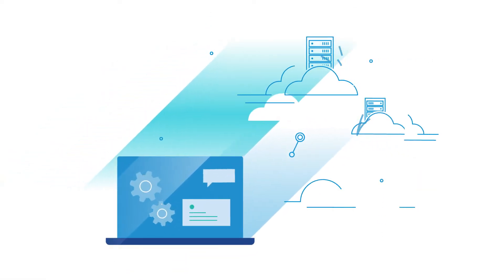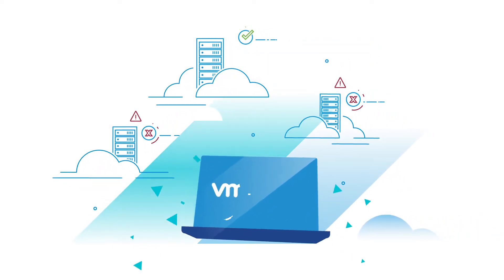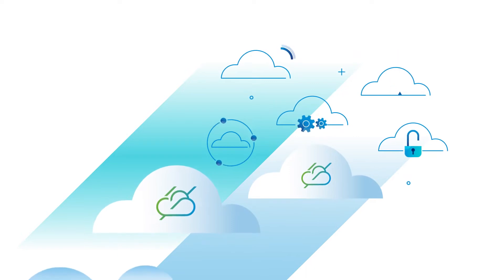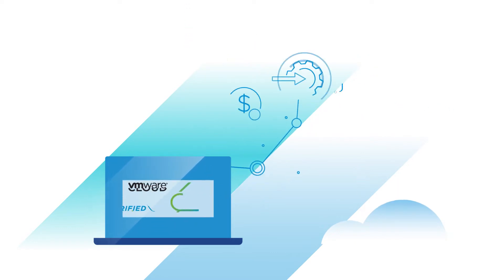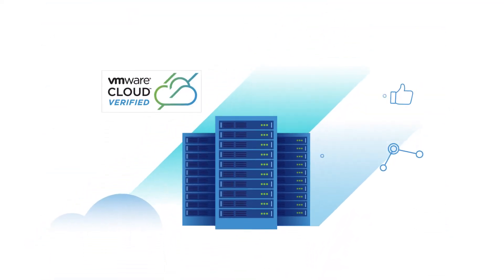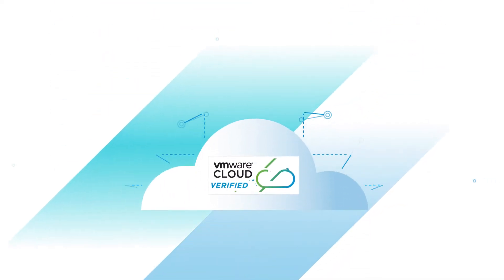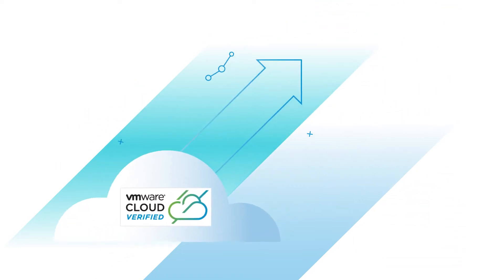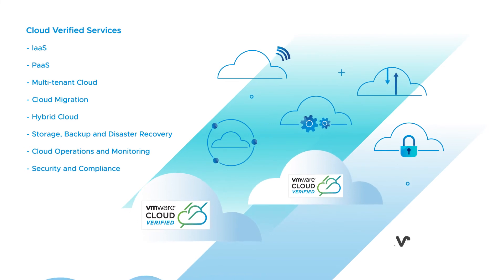Move to the Cloud with Confidence with VMware Cloud Verified Providers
Find out how VMware Cloud Verified providers help customers move to the cloud with confidence.